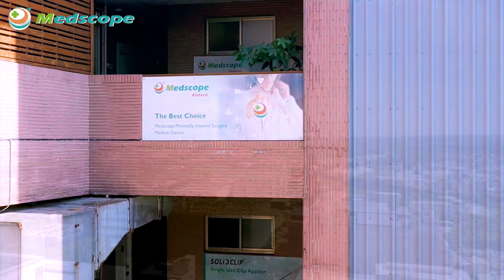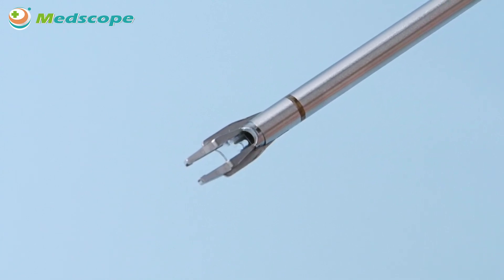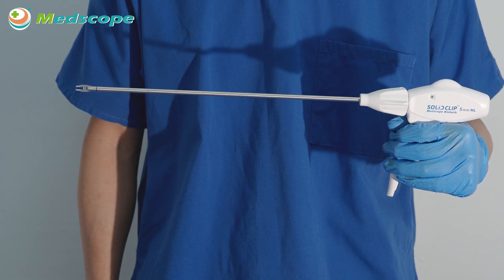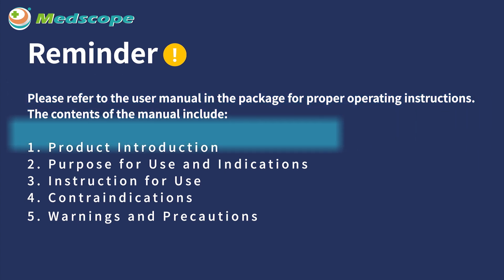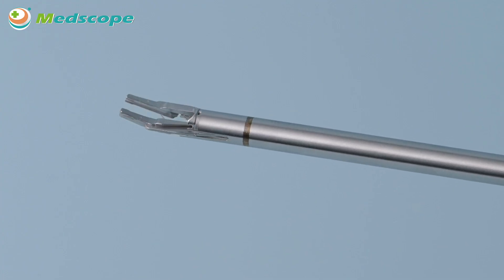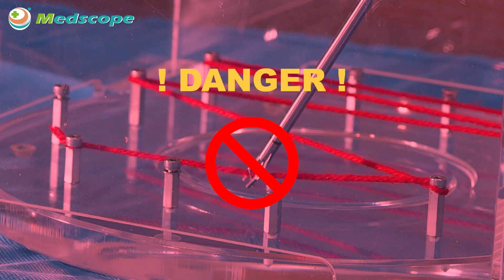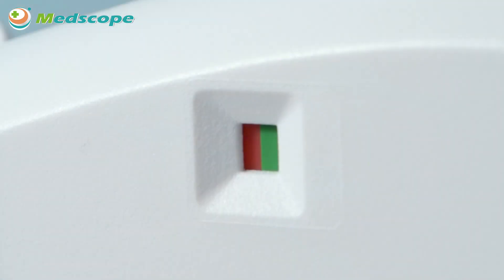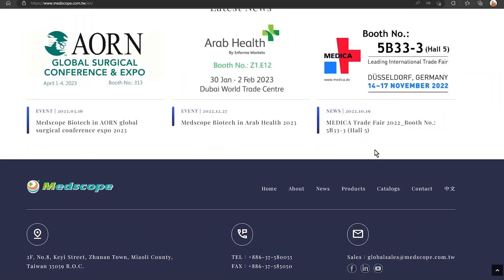Laparoscopy 5mm Single Use Clip Applier - Introduction & Training -Medscope SOLID CLIP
** Reminder: Please refer to the manual in the package for proper operating instructions. **

The contents of the manual include:
1. Product Introduction
2. Purpose for Use and Indications
3. Instruction for Use
4. Contraindications
5. Warnings and Precautions